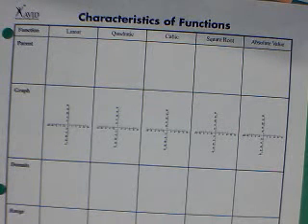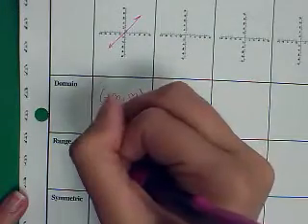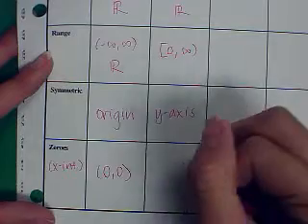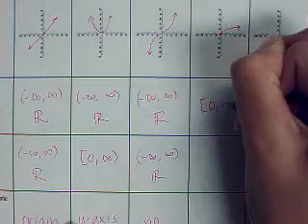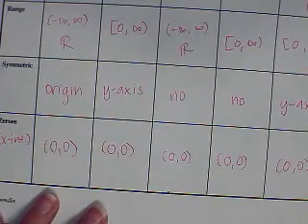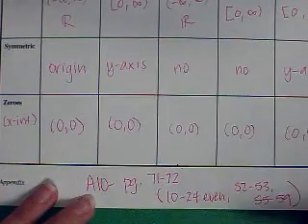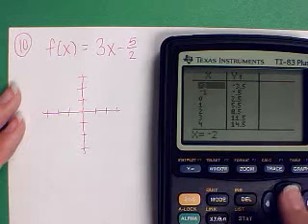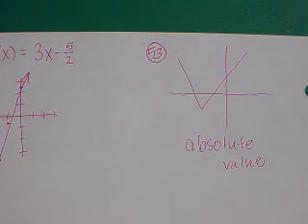Parent Functions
In this lesson, we review the 5 main parent functions and their properties.